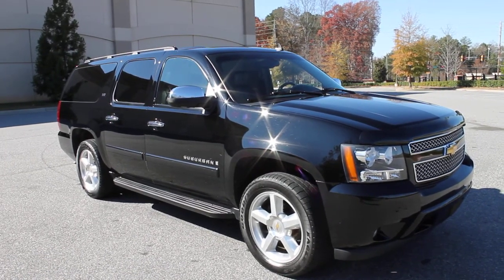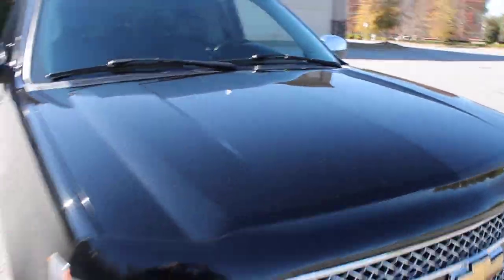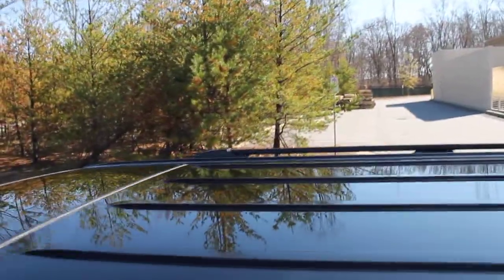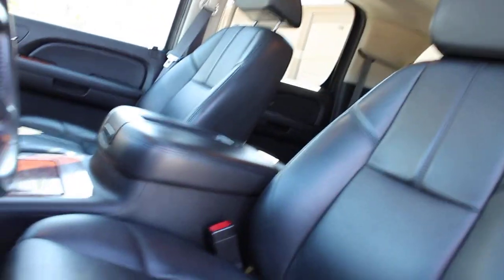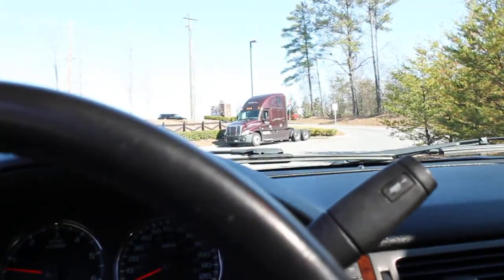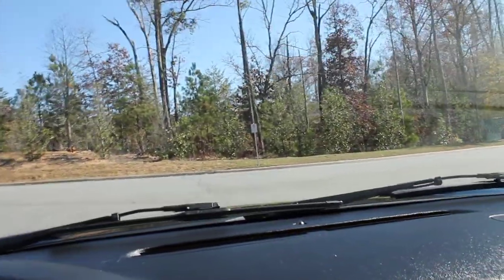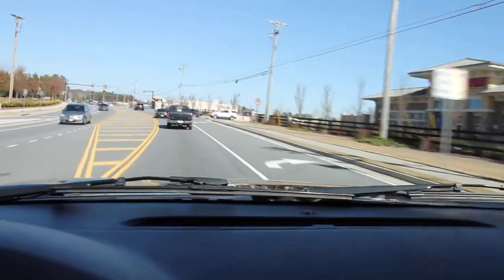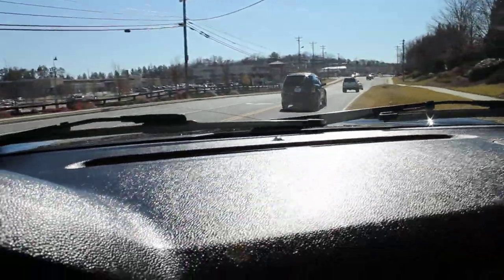2008 LTZ Suburban